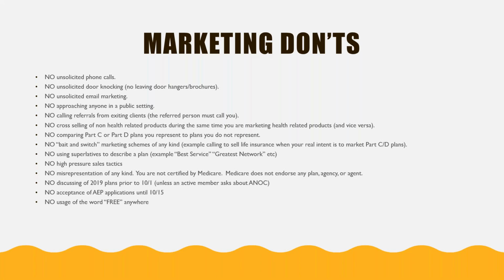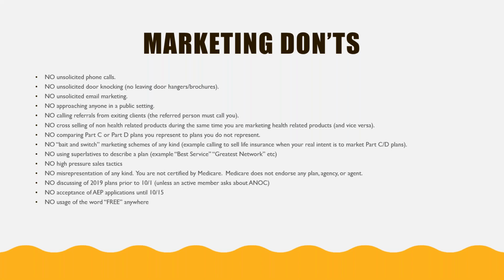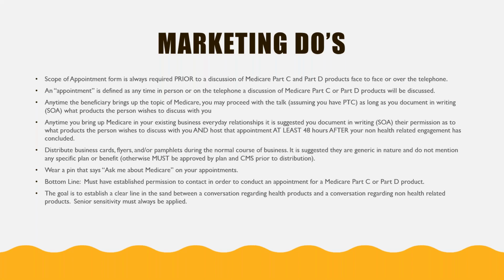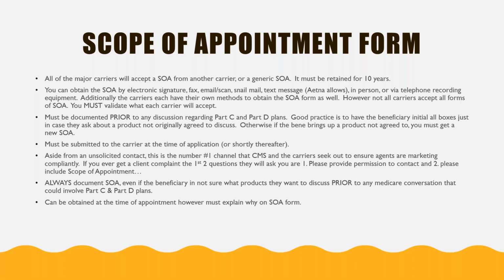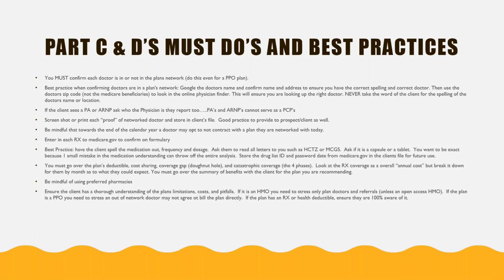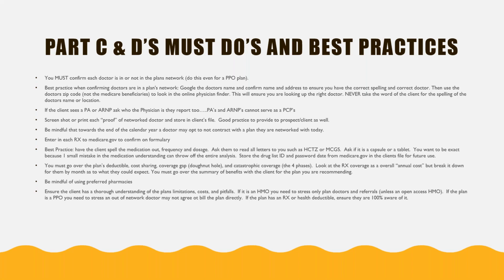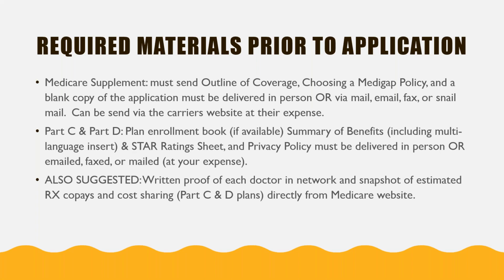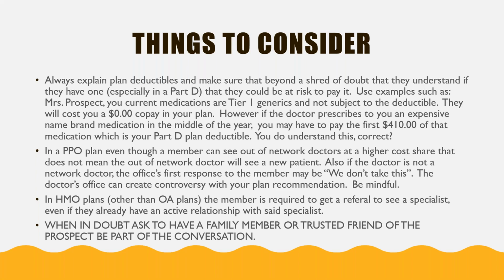Medicare Compliance: The Basics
Medicare Compliance Do's and Don'ts, Best Practices, Tips, and Ideas to always remain compliant and do what's in the best interest of the client.